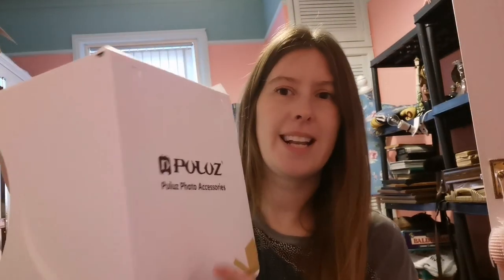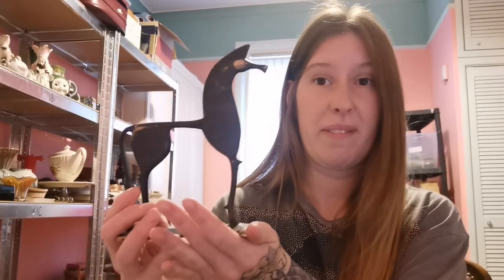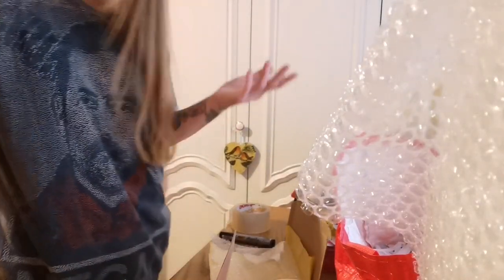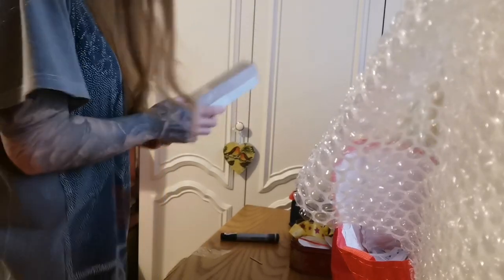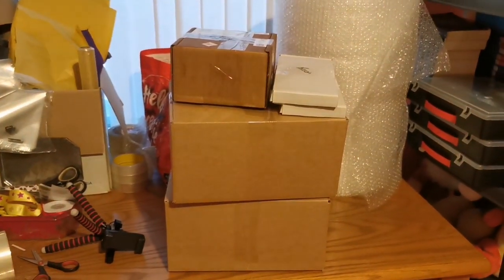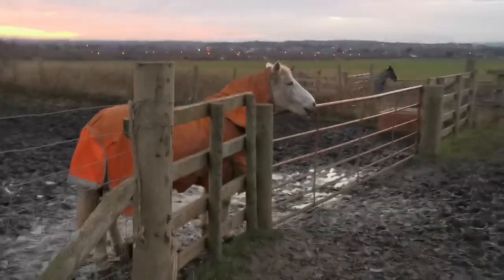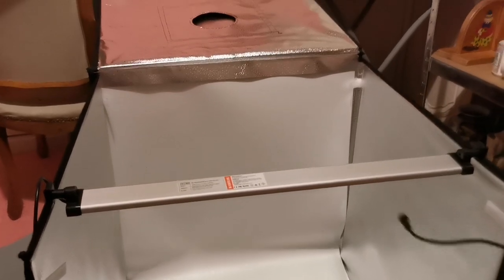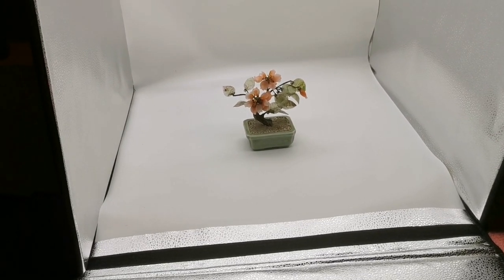Reseller Vlog | Picking | Packing | Mini Haul | Featuring The Ponies!